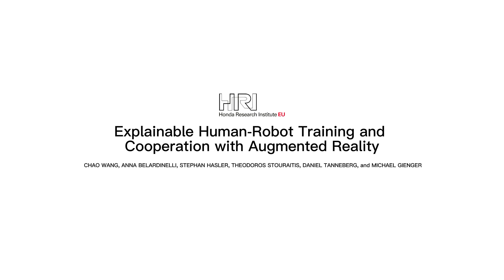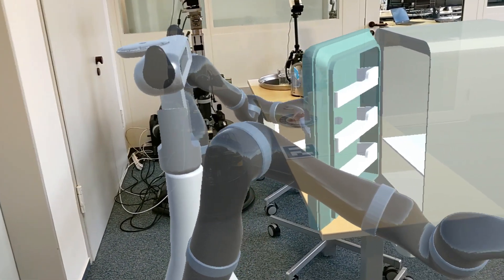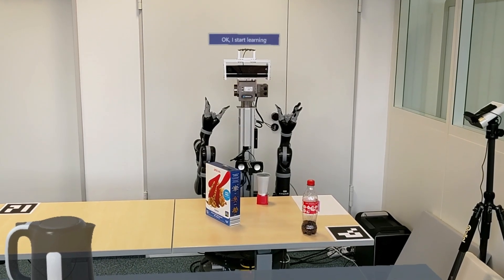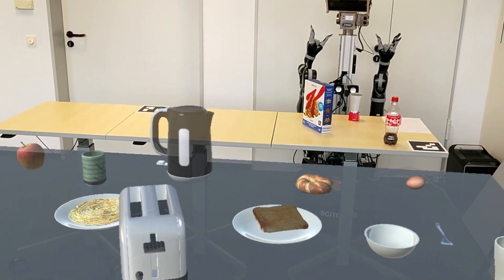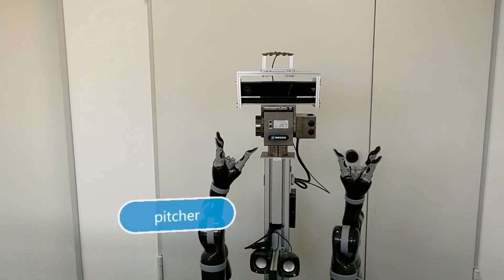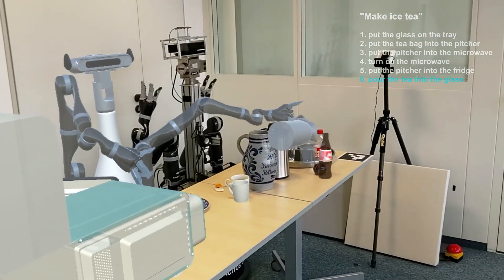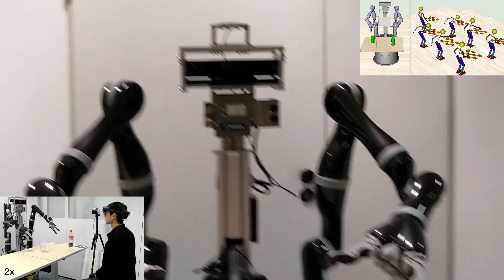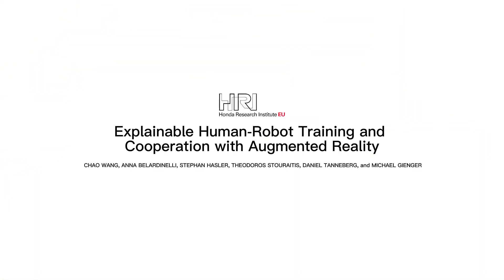HRI Research - Explainable Human-Robot Training and Cooperation with Augmented Reality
HRI-EU conducts research in the field of Human-Computer Interaction (HCI). Our latest system enables us to explore the full potential of Augmented Reality (AR) for improving robot training and human-robot collaboration.

Effective teaching by demonstration with our robots and robot intent communication lead to a more natural and effective collaboration.
Please check our pre-print of the scientific paper This contribution will be demonstrated at the CHI 2023 conference in Hamburg, Germany in late April.